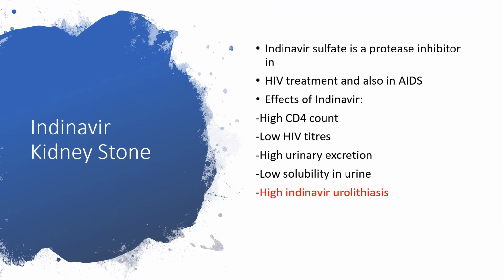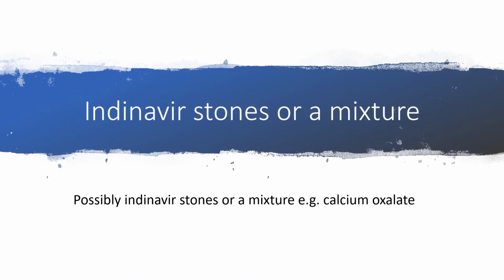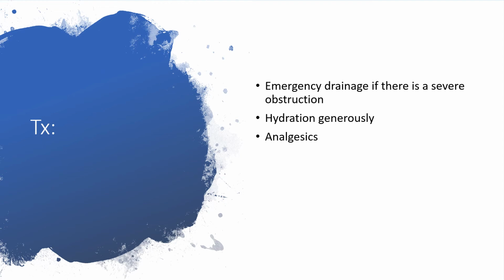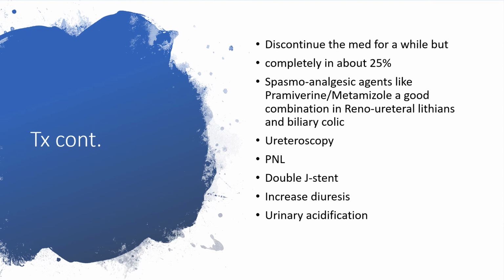Indinavir Kidney Stones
Indinavir is a Protease Inhibitor used in the treatment of Hiv or AIDS

CT scan can pick all kidney stones except Indinavir stones.

How then will you make the diagnosis?
How will you treat this type of stone?
What will be your approach when there is a patient on Indinavir?

5 minutes plus will be enough to answer all the above questions and get yourself educated.

Enjoy listening!